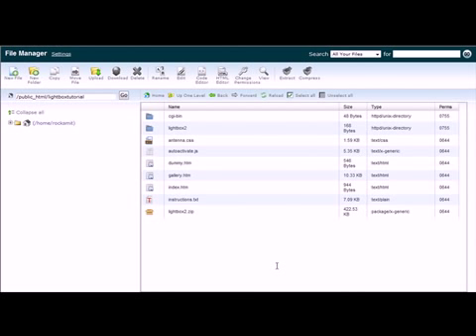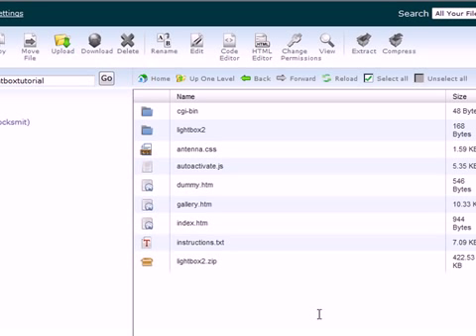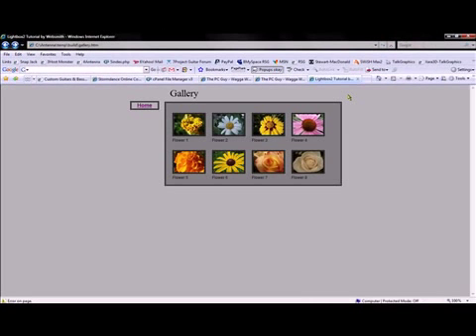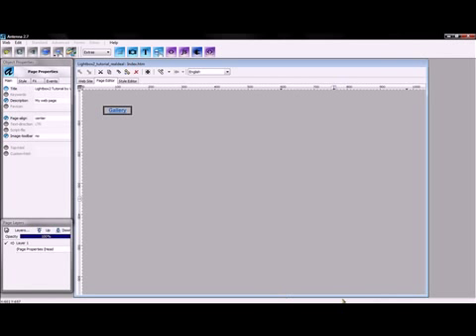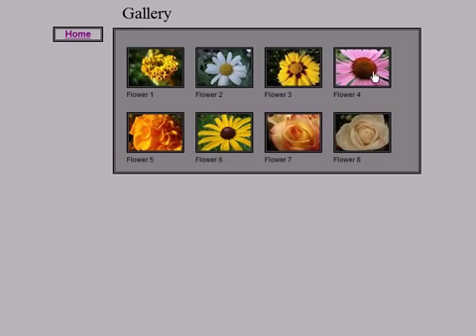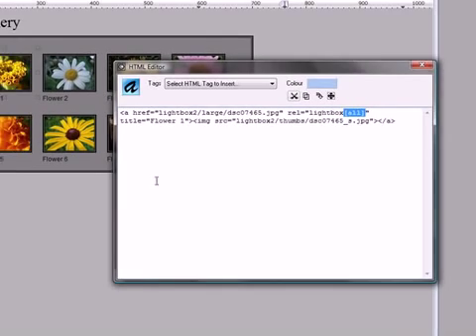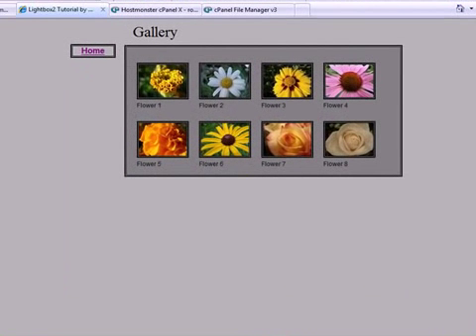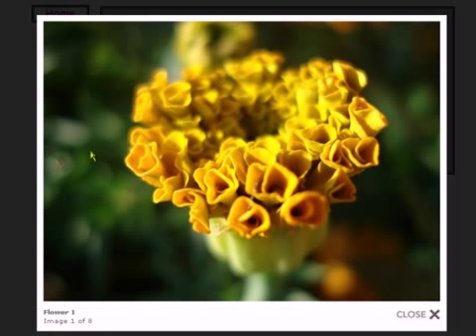Lightbox2 Antenna Installation Tutorial Part-3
This will show you how to install lightbox2 in Antenna Web Design Studio 2.7